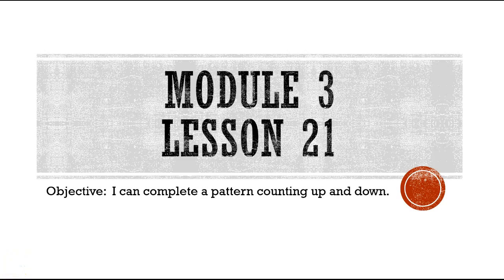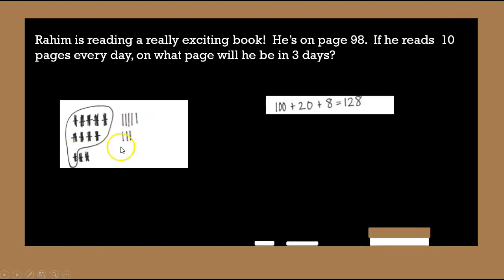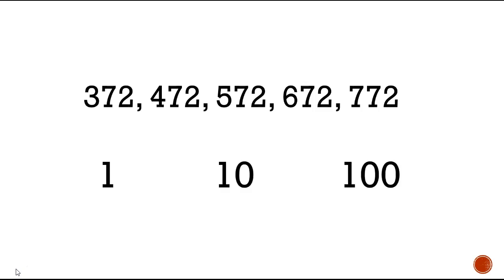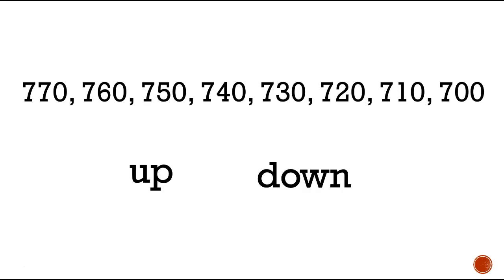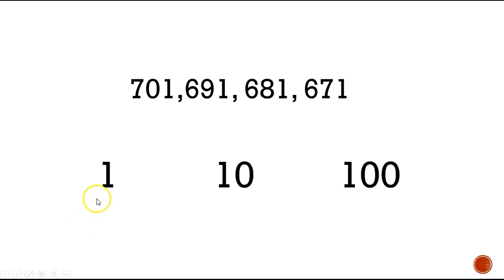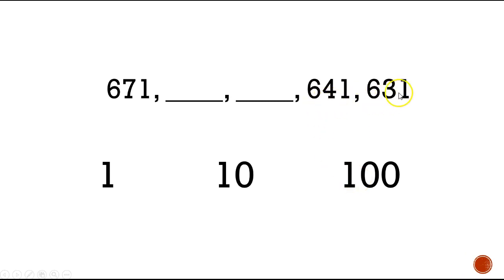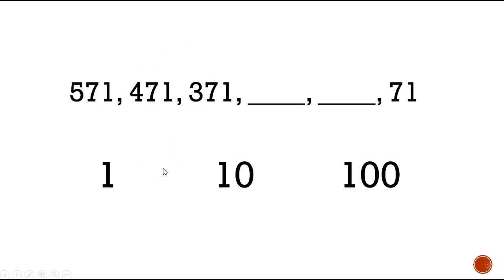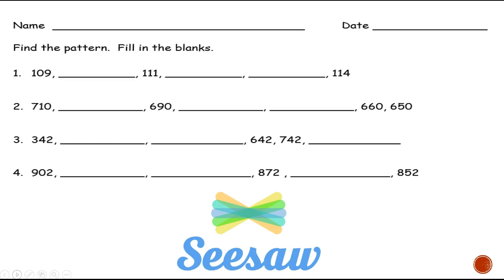Grade 2 Module 3 Lesson 21